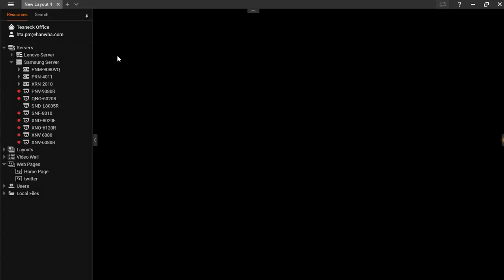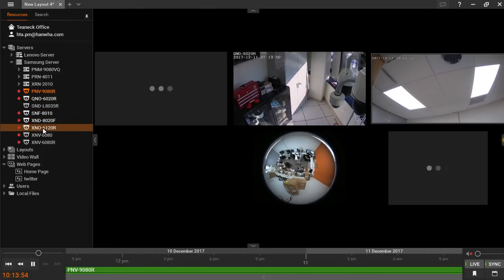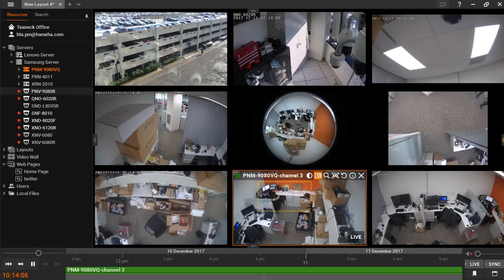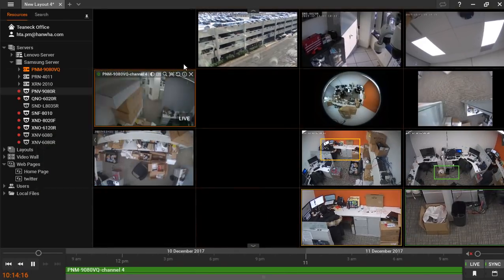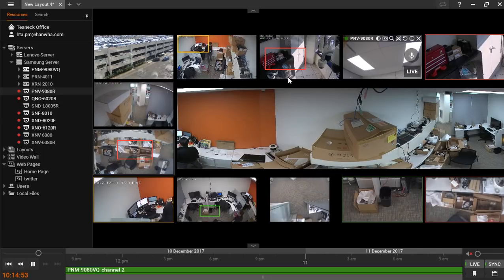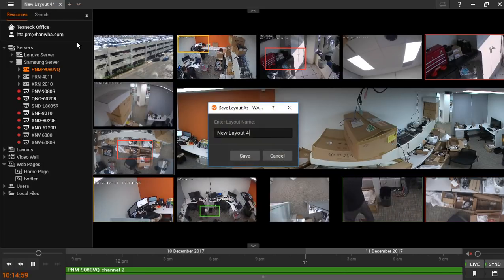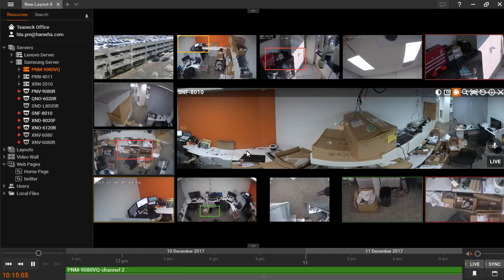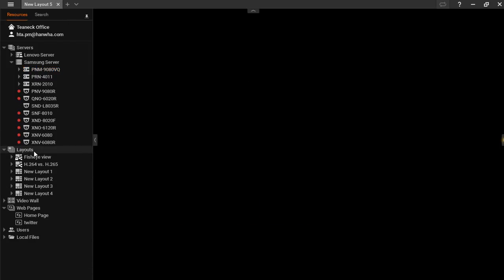Wisenet WAVE - Customizable layouts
Users can create and save an unlimited number of layouts by dragging and dropping devices, servers, or local media files onto the Viewing Grid and resizing individual cells to their desired position and size on a Layout. Layout names are user-configurable. Users can open multiple “Tabs” – or Layouts – in the Desktop Client interface.